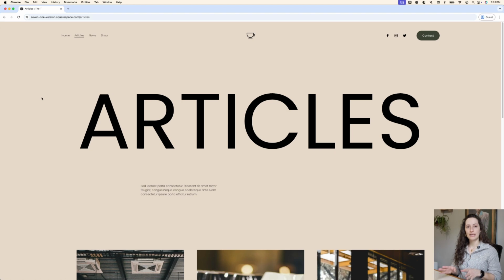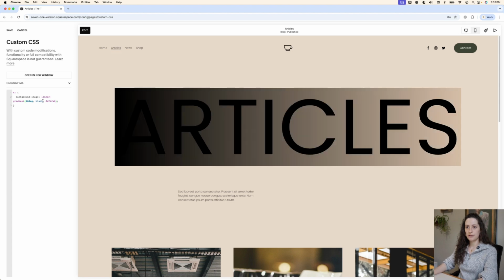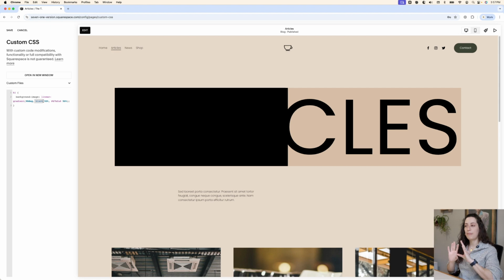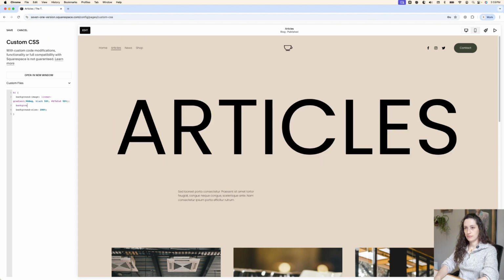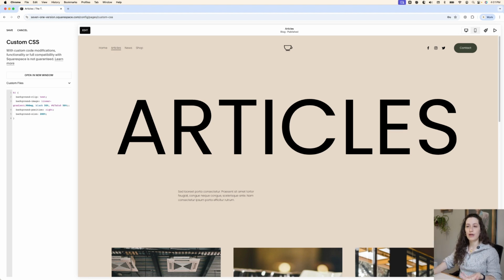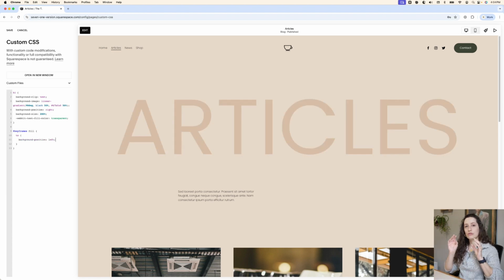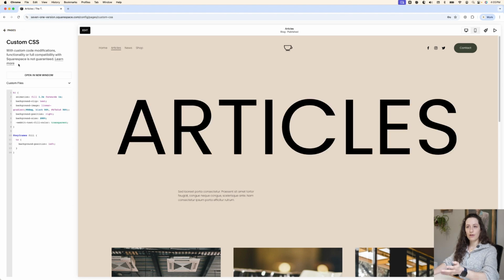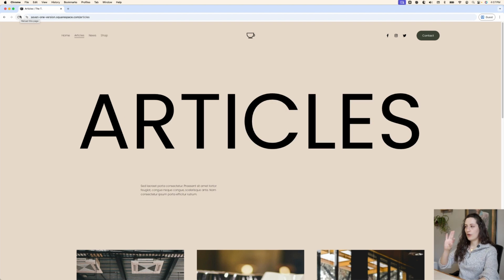Animated Text Color Fill in Squarespace (Quick CSS Trick)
Want to create a smooth color fill animation for your text in Squarespace? In this tutorial, I’ll show you how to build it using CSS only.

We’ll start by creating a two-color gradient and setting it up so each color can fully cover your text. Then, you’ll learn how to control that gradient using background-size and background-position to create the animation effect. After that, we’ll clip the gradient into the text using background-clip and remove the default font color so the effect becomes visible.

Finally, we’ll bring everything together using keyframes and the animation property to create a smooth transition from one color to the next!

01 | CHAPTERS
00:00 - Intro
00:21 - Setting Up the Gradient
01:40 - Understanding the Animation Logic
02:56 - Setting the Initial Position
03:23 - Clipping the Gradient Into Text
04:20 - Creating the Animation
05:13 - Applying the Animation to the Heading
06:15 - Testing the Animation